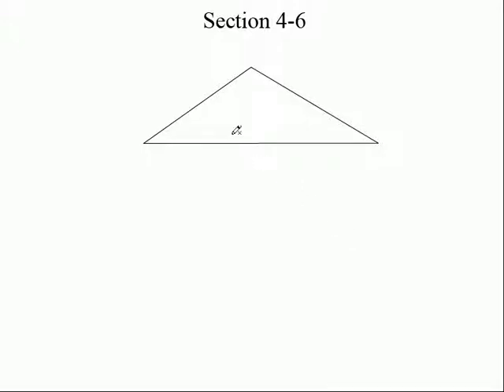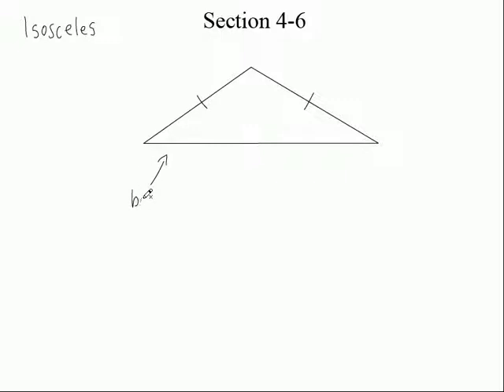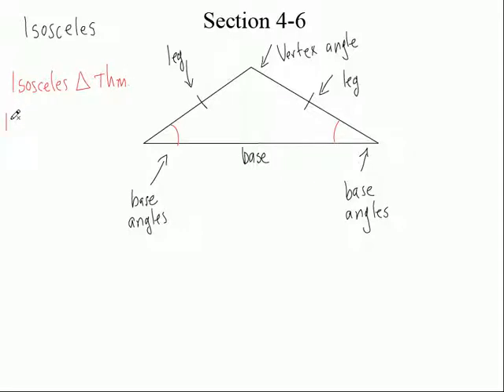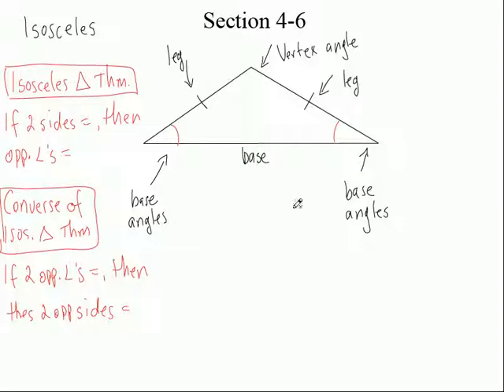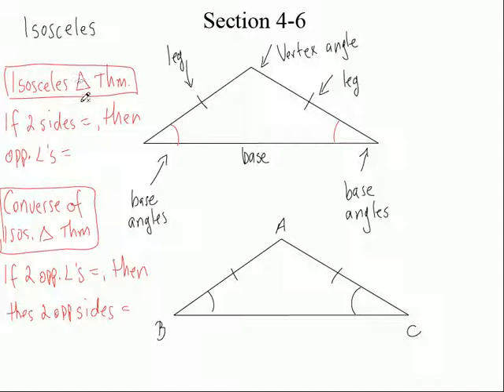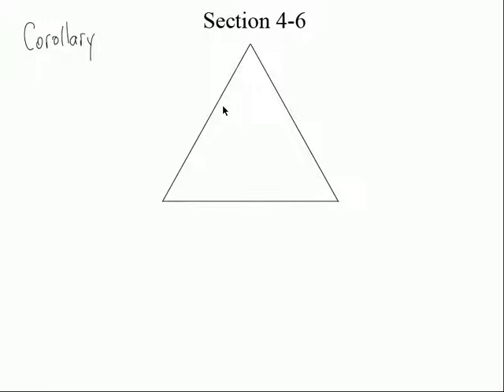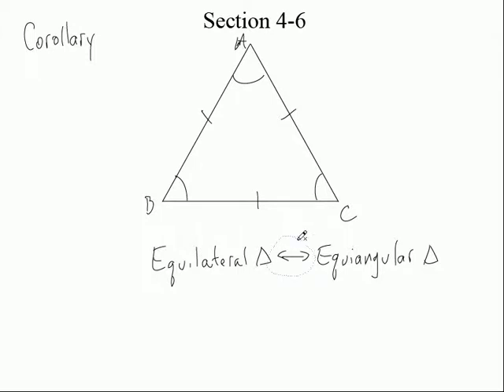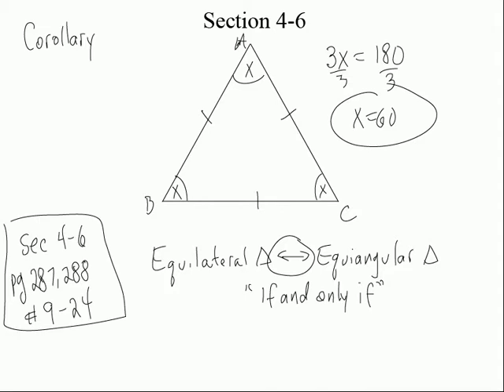7 Honors Geometry Sec 4 6